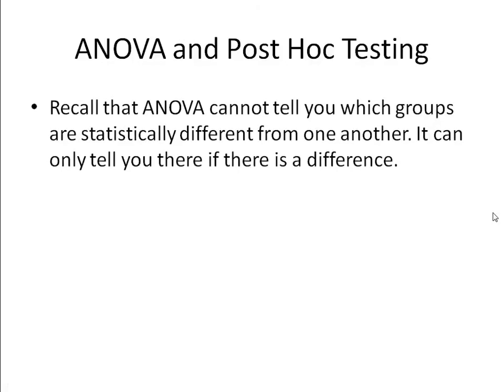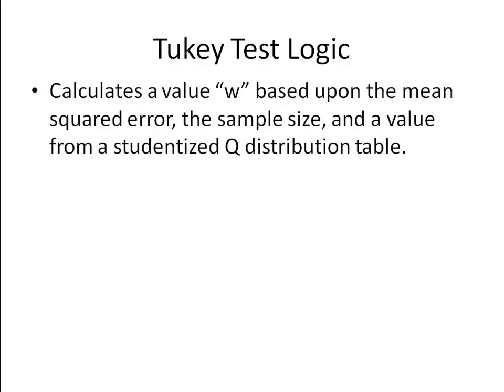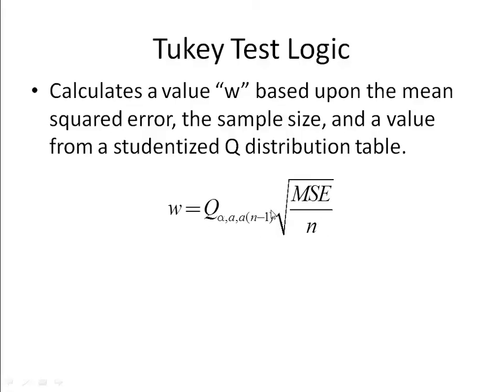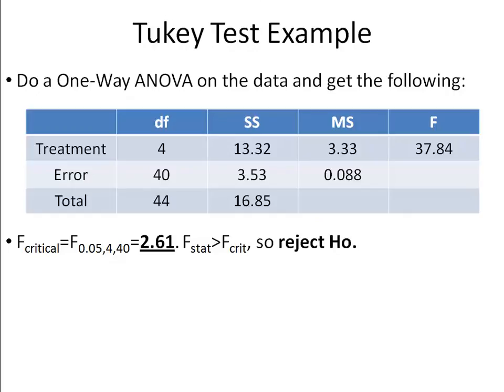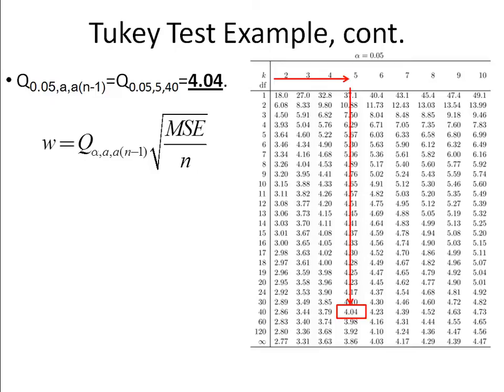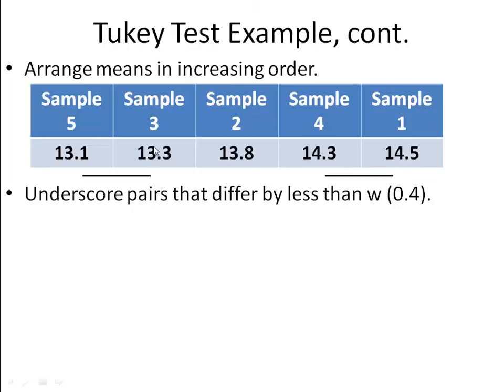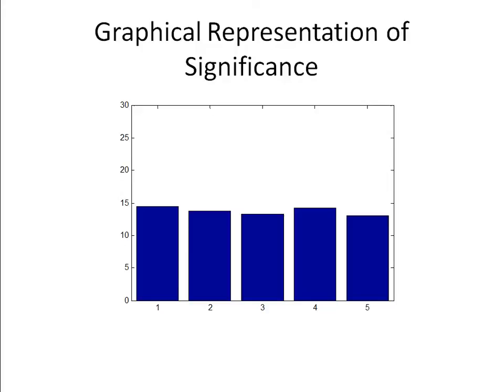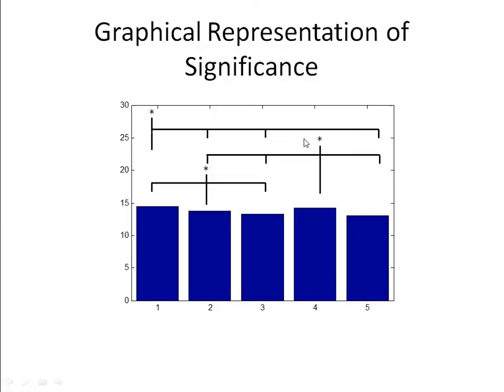Post Hoc Testing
An example of a Tukey Test is presented.